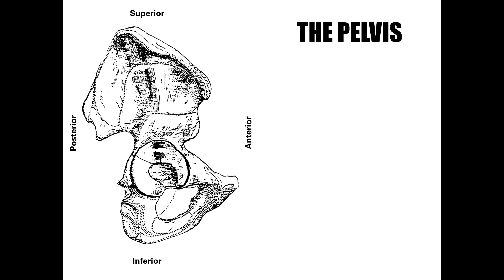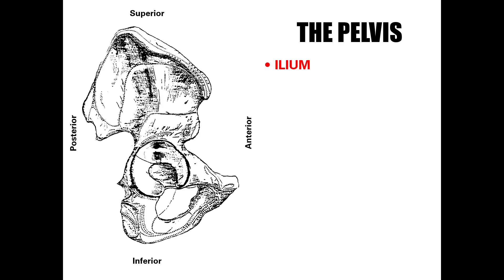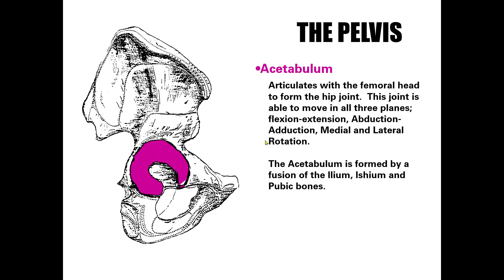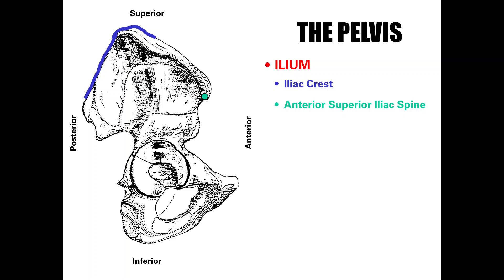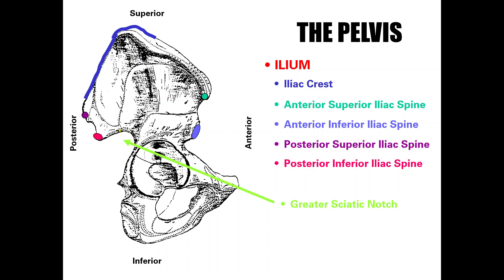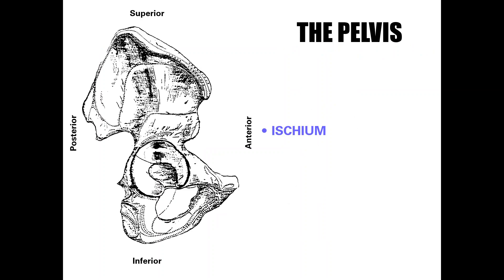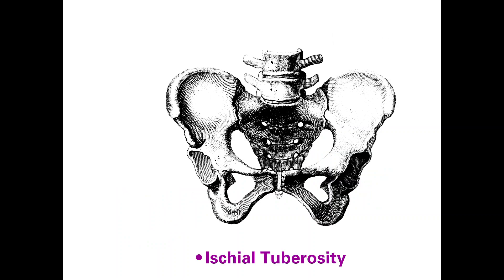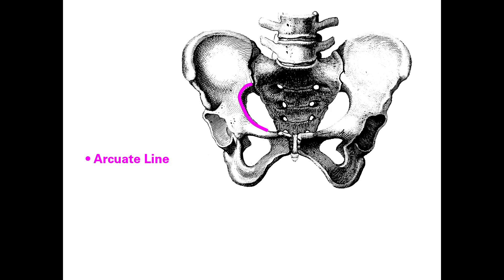Pelvis - Bony Landmarks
Unit 3: Pelvis & Hip
Anatomical Terminology, joints, motions, ligaments bones, and muscles
Acknowledgements: Visible Body and lumen learning